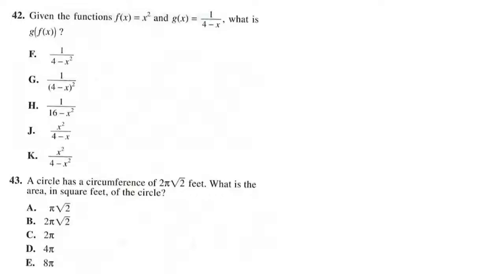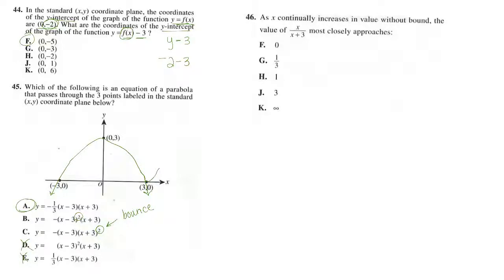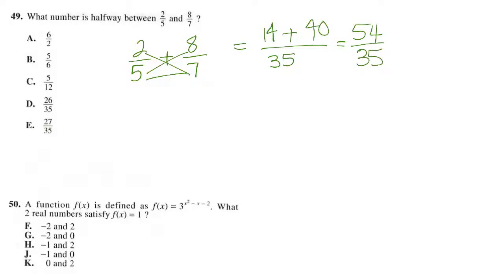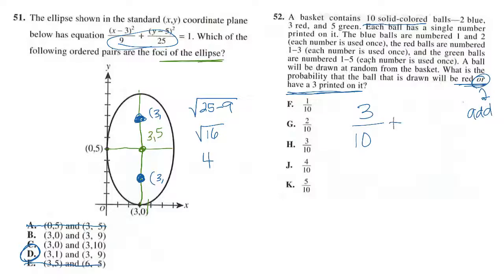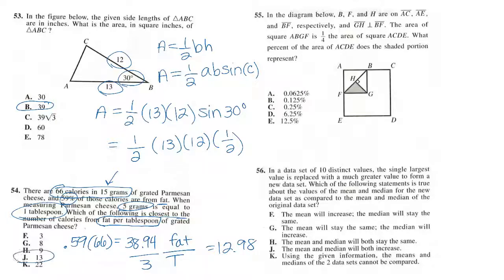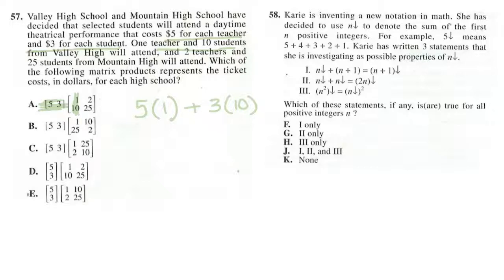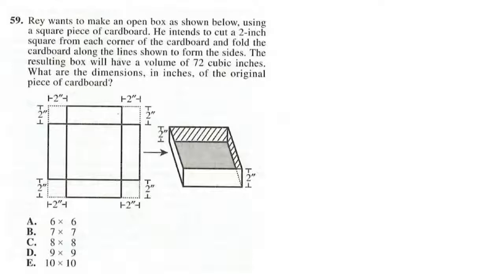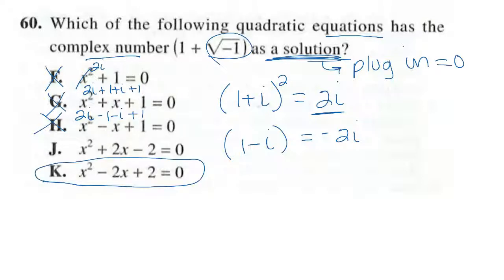ACT A09 2018 42 - 60